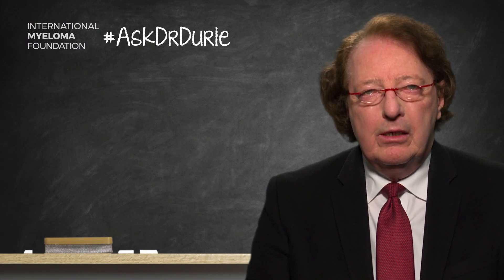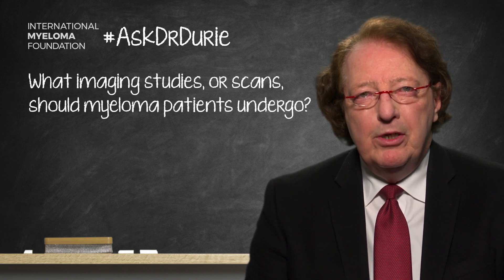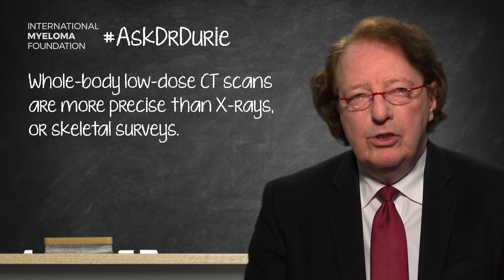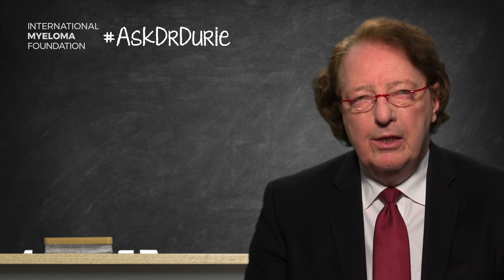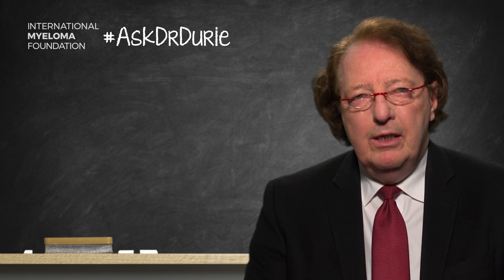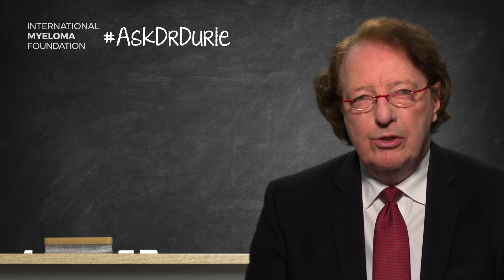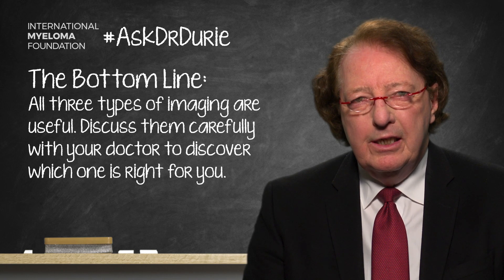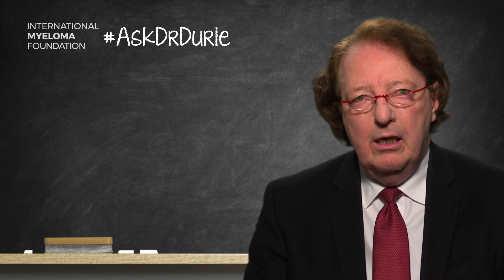What imaging studies, or scans, should myeloma patients undergo?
In this week’s video, Dr. Brian G.M. Durie discusses the main types of imaging studies for myeloma patients, including MRIs, whole-body low-dose CT scans, and PET/CT scans.

Bottom Line:

All three types of imaging are useful. Discuss them carefully with your doctor to discover which one is right for you.

Category
Nonprofits & Activism
License